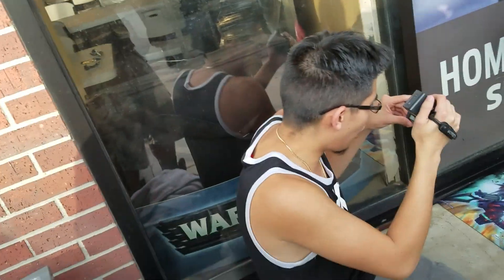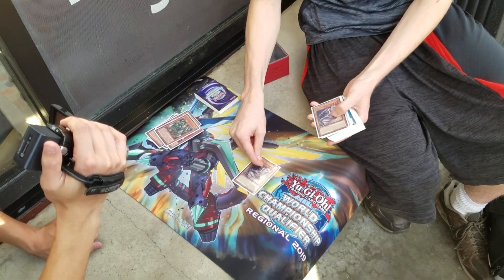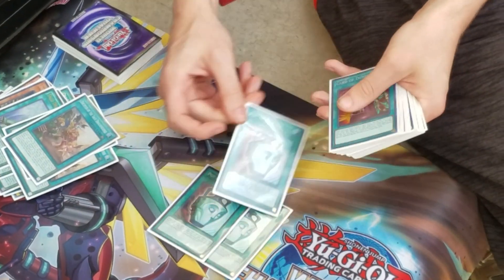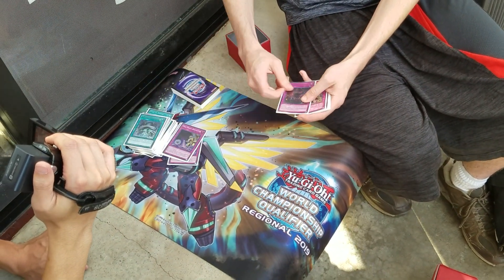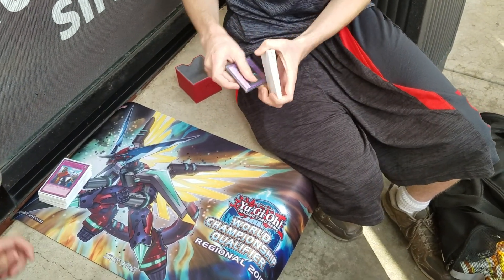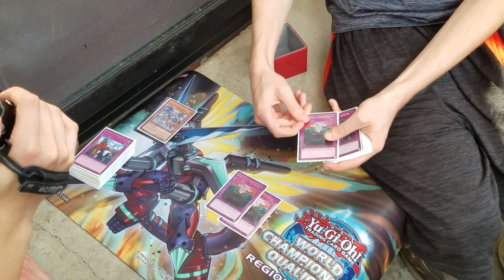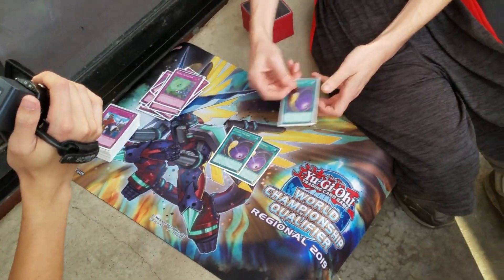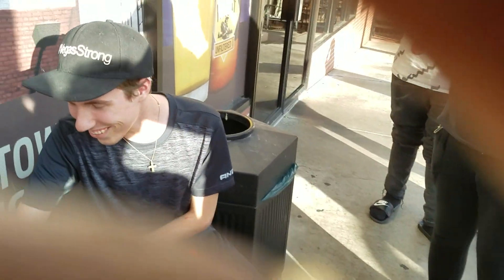Yugioh 9/8/2018 Lenexa, KS Regional 8th Place Deck Profile - True draco - Ryan Villwock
What's up guys, back at it again with more deck Profile here we have Ryan Villwock piloting floodgate.dek True Draco